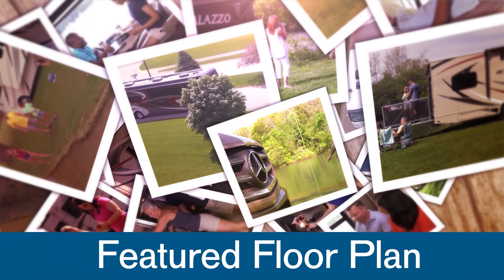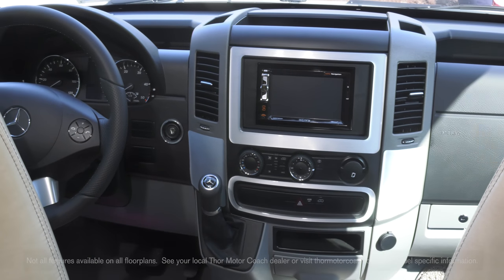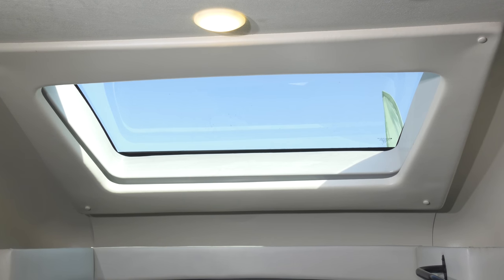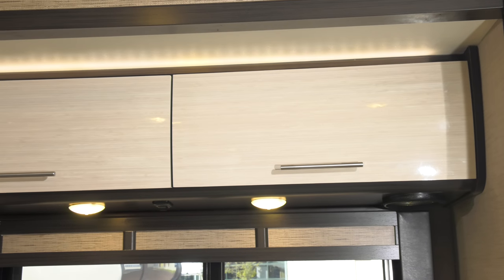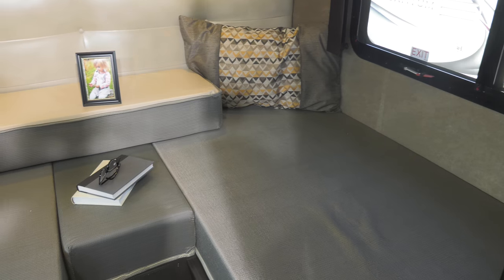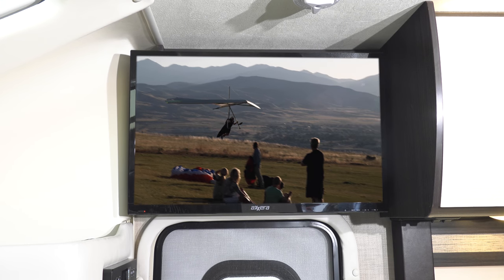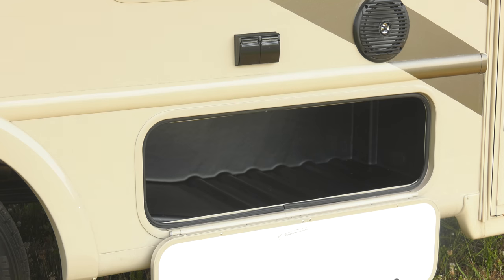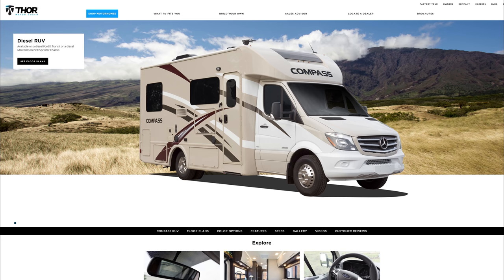2018 Compass 24 LP From Thor Motor Coach